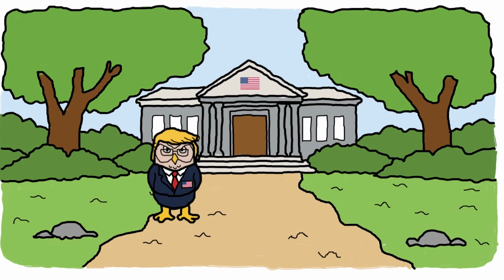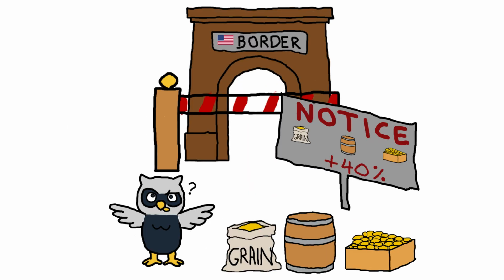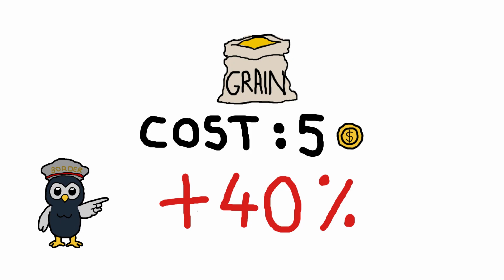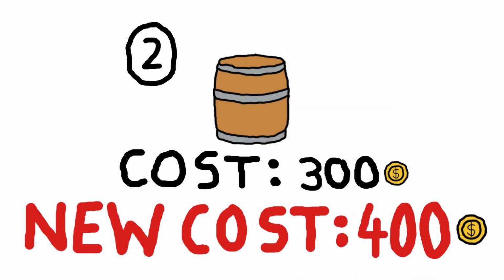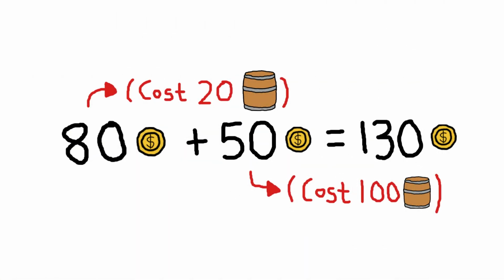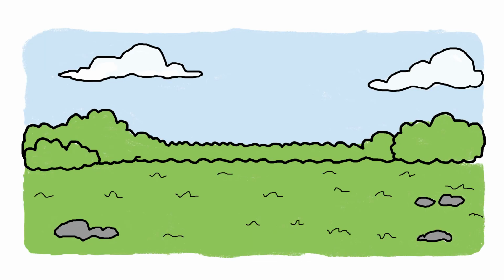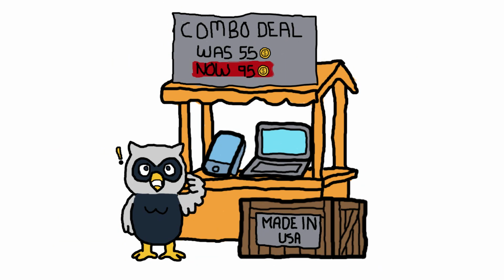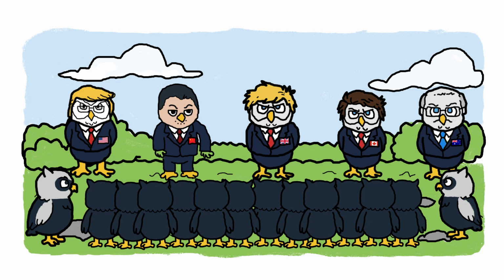Tariff Explained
What is a tariff and how does it actually work?

In this Owl Economics video, we explain tariffs using simple visual metaphors so you can see exactly how tariffs move from the border to the prices consumers pay.

Many people hear about tariffs in the news but never see how the system actually works. This video shows the mechanism step by step using the Owl World economic system.

Topics covered:
• What a tariff is
• Who actually pays tariffs
• How tariffs move through the economy
• Why tariffs can raise prices

Owl Economics explains economic systems using a simple visual world so that anyone can understand how the economy really works.

inflation, taxes, credit cards, debt, and other economic systems that affect everyday life.